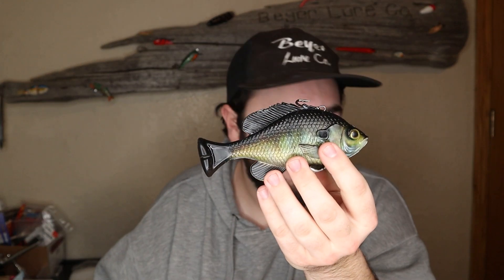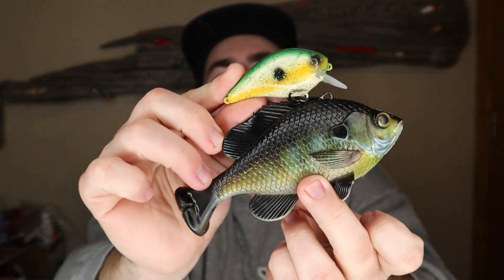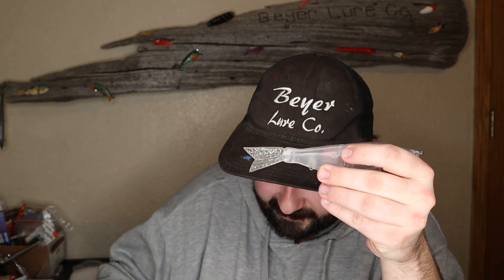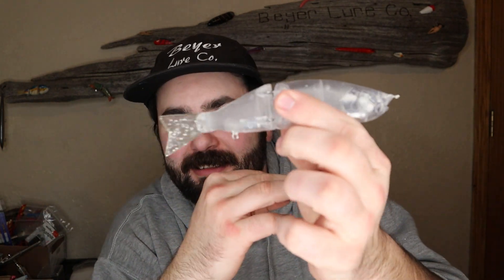Unboxing My First Swimbaits!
I took advantage of some holiday sales and I'm excited to be starting my swimbait journey this year.

Big thank you to my partner for editing this video. Their thumbnail game too!!!

Help keep the channel running and get me to Argentina! By either donating, or ordering lures/merch! Official Website coming soon!

             Fishbrain: @beyerlureco